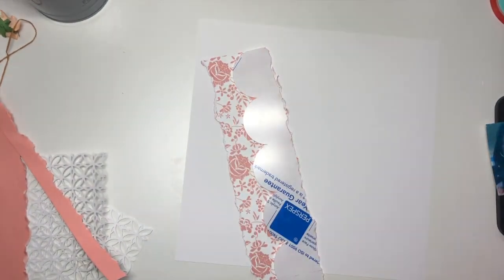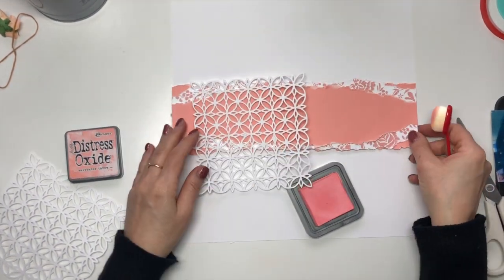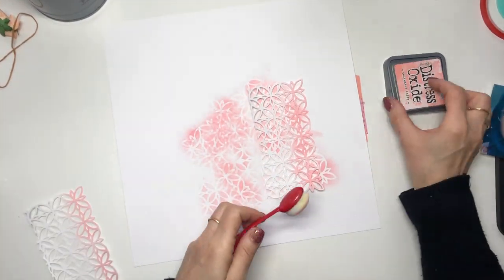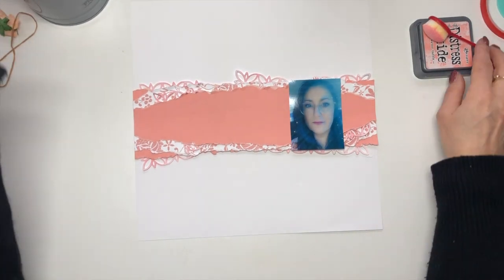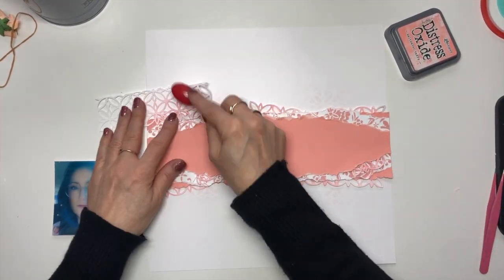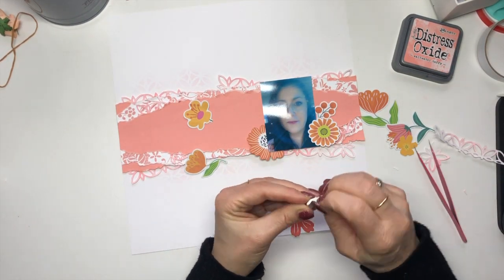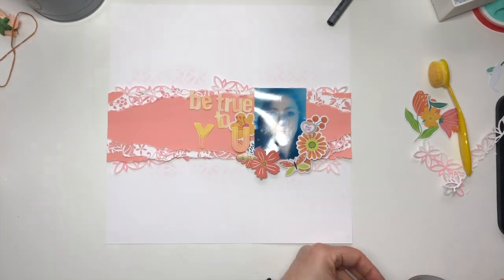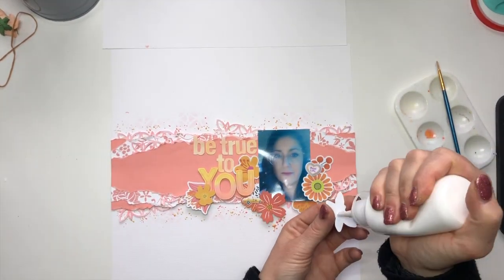Be true to you | Scrapbooking process | COAPA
Hi friends!
I would love to show you my first COAPA layout, using the amazing Tiles two cut file!
Make sure to enter this months challenge, if you create 3 layouts with this months cut files and add them to the album in our FB group, you can win next months full cut file release! Check our FB group for more details!

Xoxo
Petra